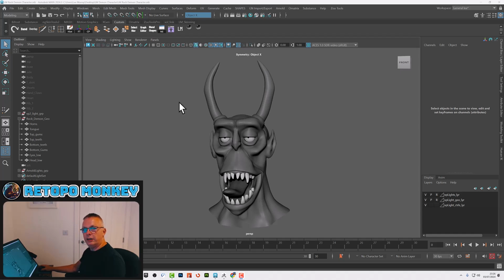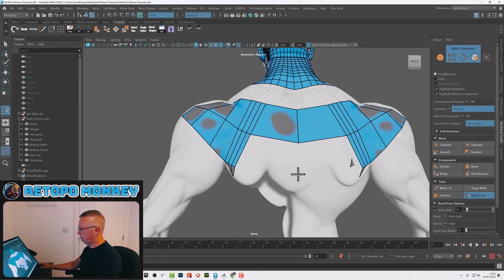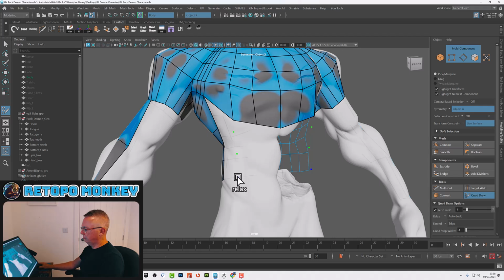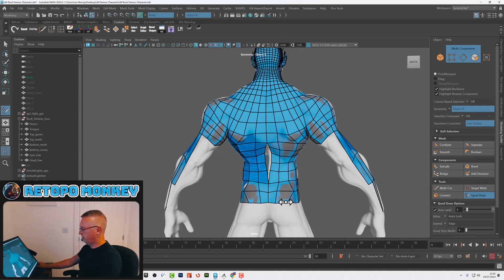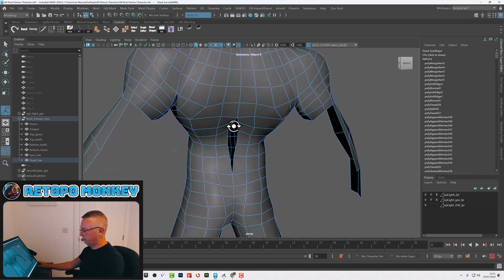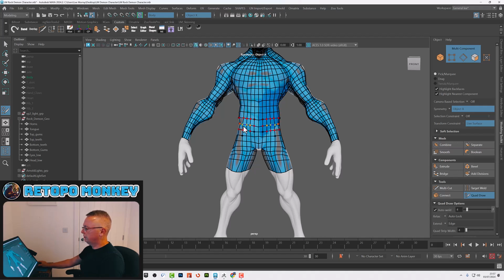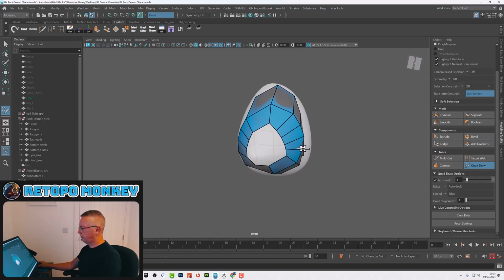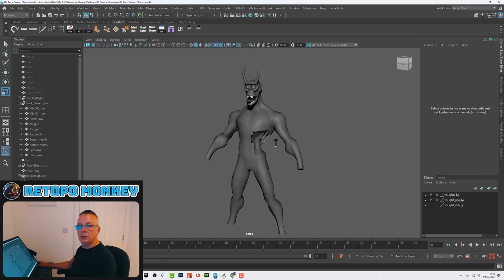Rock Demon Project 003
Continuation Retopology & Edge Flow